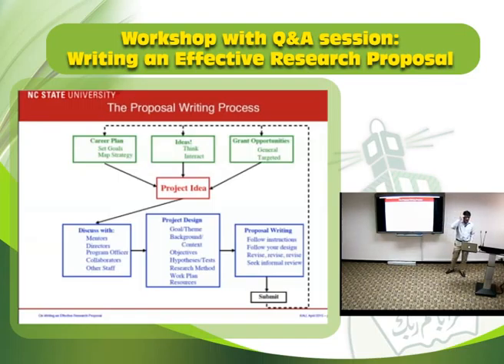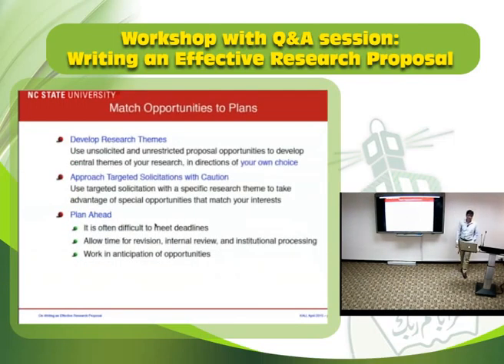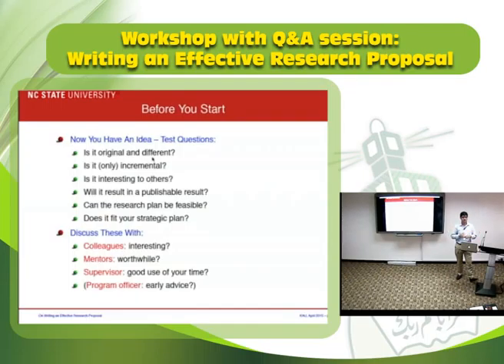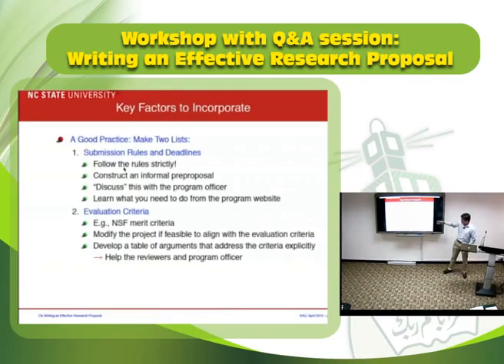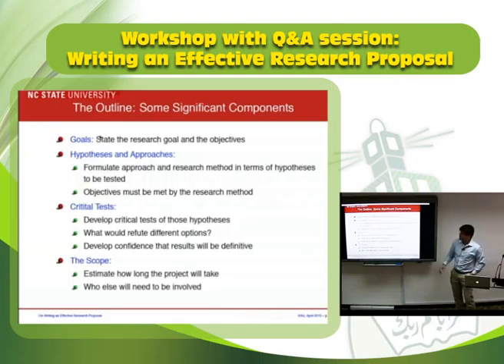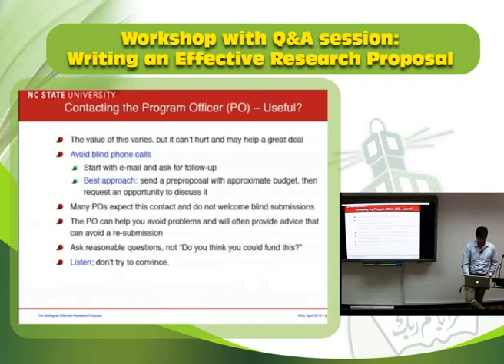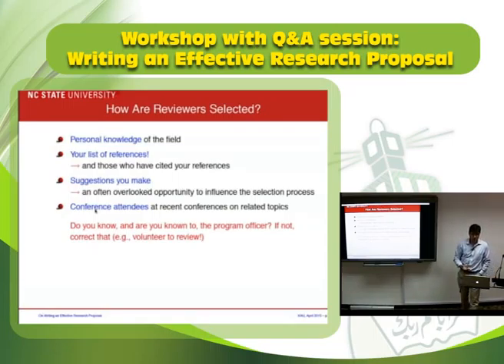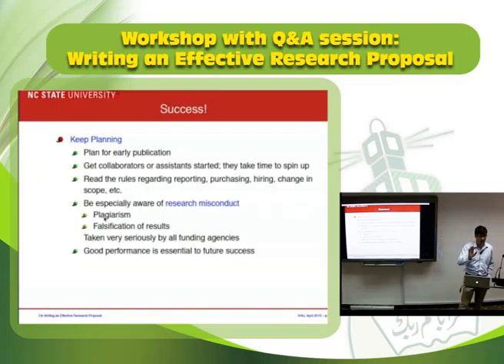A lecture by Prof. Rouskas on Writing an Effective Research Proposal at KAU